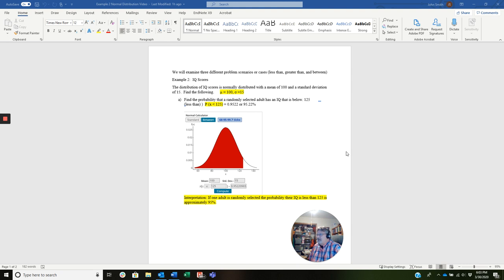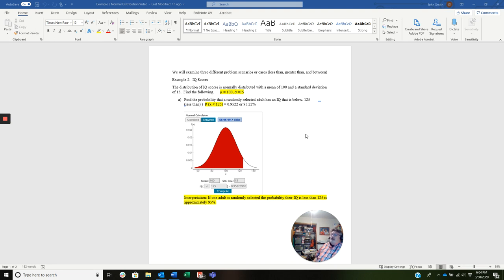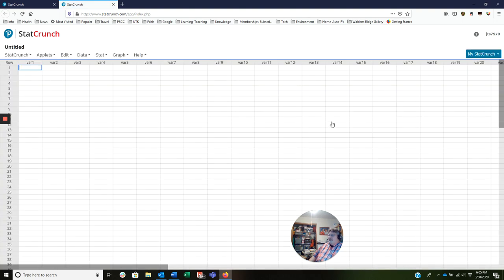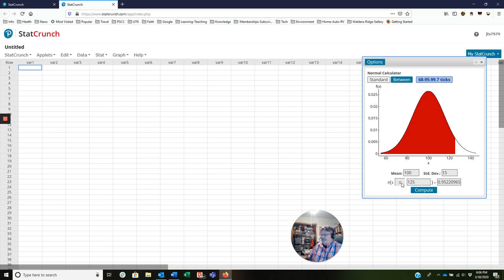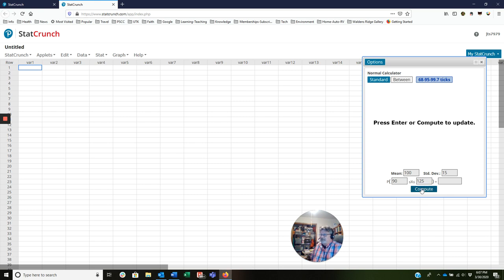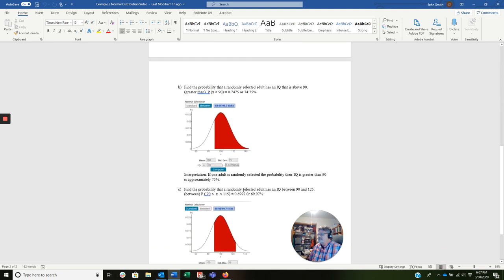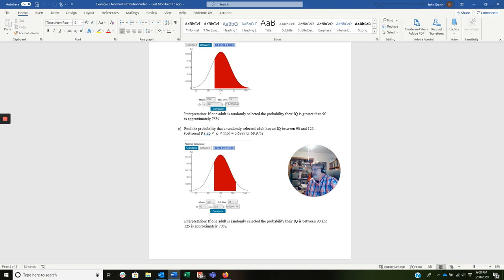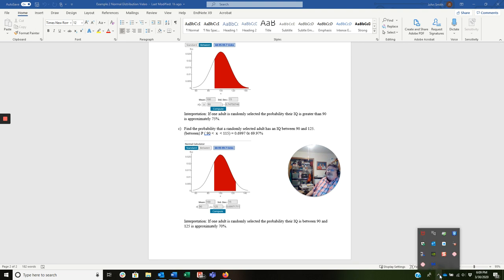05 03 Normal Distribution Finding Probabilities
These examples come from the Normal Distribution Chapter Notes. We will look  at three cases of finding probabilities. The first is the case of less than, the second is greater than, and the final example is between. All of these case are based on the probability from a sample size of 1. Leave a comment after you have reviewed this.